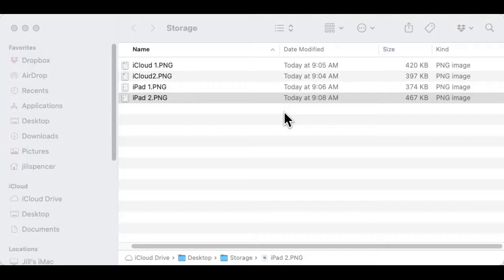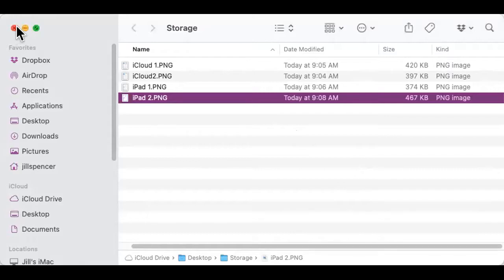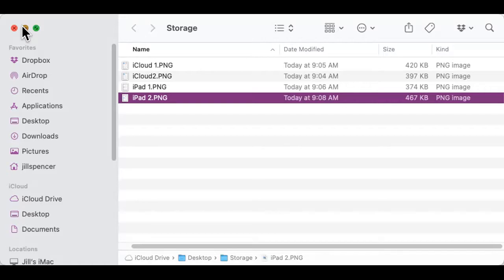Ask BTA — Managing Storage on iPhones and iPads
In this BoomerTECH Adventures' video blog, Chris, Jill, and Ed discuss ways  that you can manage storage on your iPhone and iPad. We'll also talk about cloud storage,  apps, and more.

For more information about BoomerTECH Adventures including our courses, blogs, and many free resources...

BoomerTECH Adventures Virtual Courses...

And participate with BoomerTECH Adventures on Facebook...